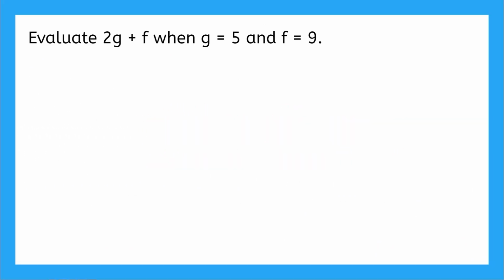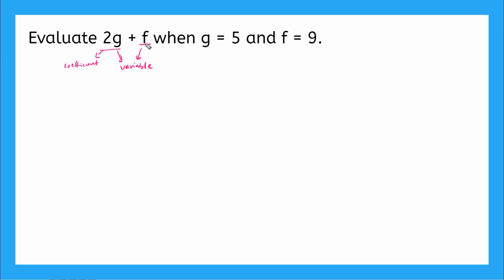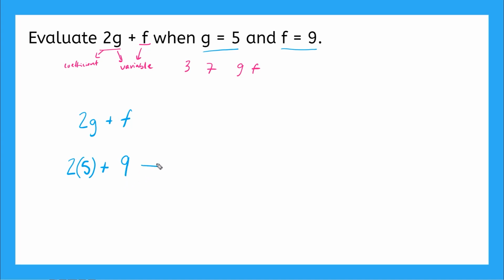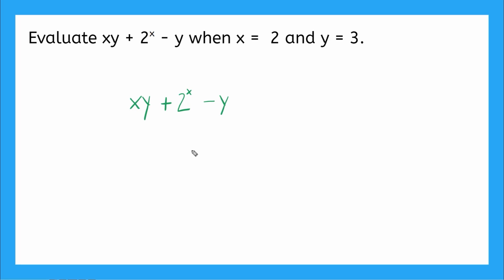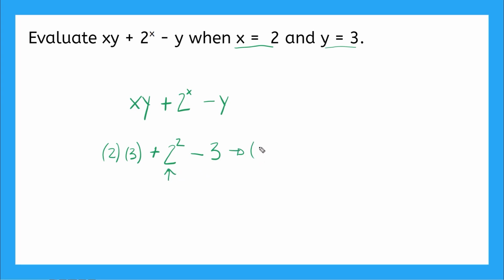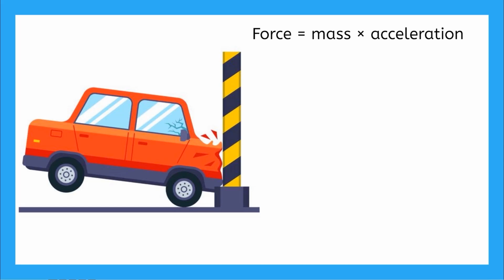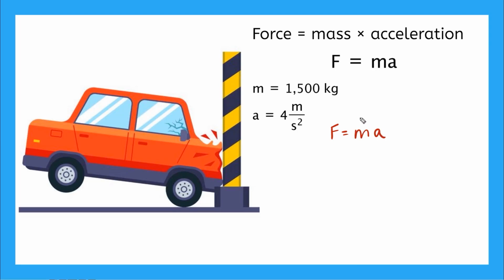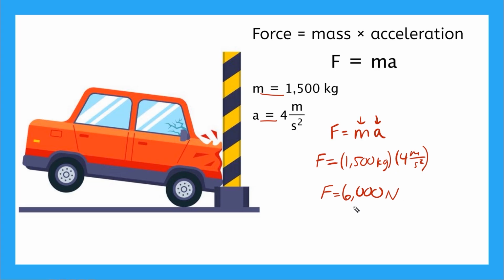Evaluating Expressions With Two Variables - Prealgebra 1 for Kids and Teens!